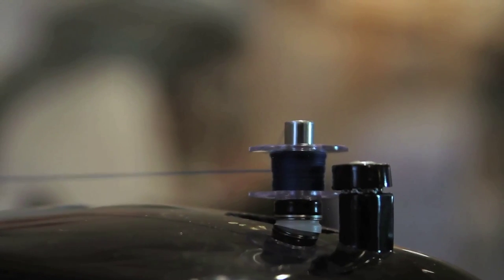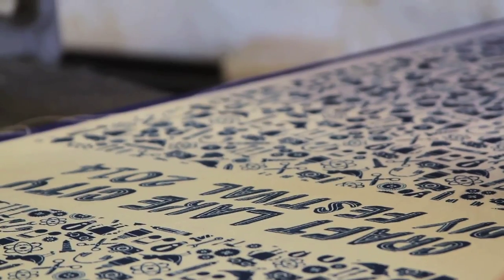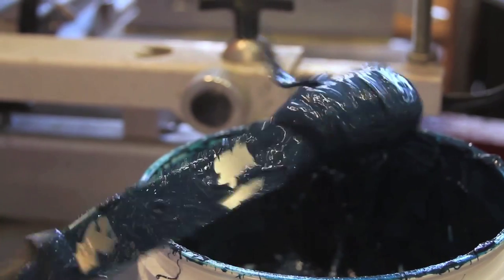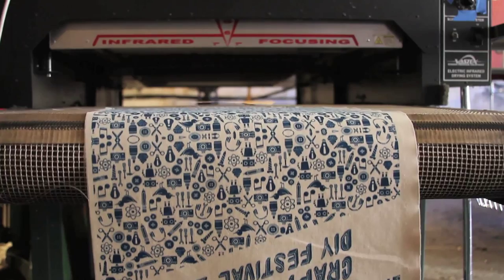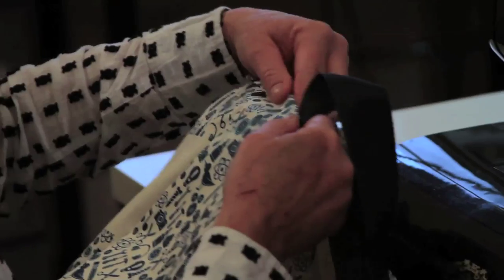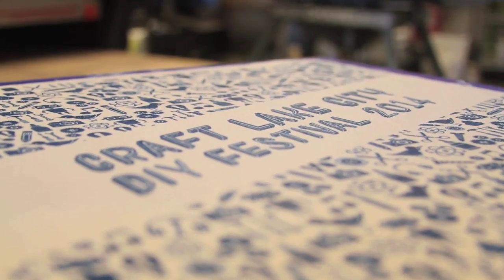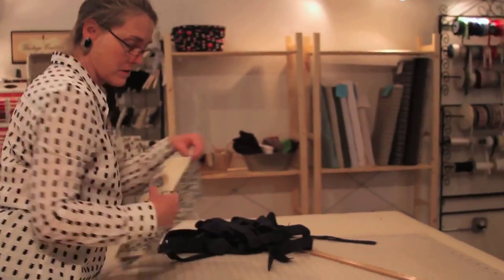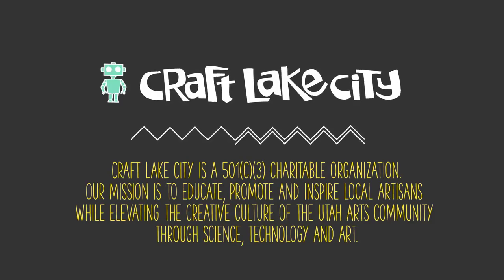The Making Of the 2014 CLC Bags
Each year, Craft Lake City strives to keep as many pieces of the Craft Lake City DIY Festival handmade. This includes the VIP Festival Bags. The bags will be available at this year's Craft Lake City DIY Festival Presented by Harmons.

Keeping the bags handmade locally is an important part of the DIY Festival. For 2014 we took our own spin on making custom fabric and teamed up with a few local businesses to make this happen.

Tissu Fine Fabrics came up with a sample bag template, ordered the fabric and handles and sewed the 400 bags.

Spilt Ink Screen Printing individually screen printed each piece of fabric before it was sewn.

Velo City Bags pitched in with Tissu to get the handles for each bag measured and properly cut to size.

Craft Lake City Designer, Courtney Blair of Pattern Daily came up with the bag pattern featuring the Craft Lake City icons.

Along the way neighbors pitched in their sewing skills to help finish the bags and it turned into a legitimate handmade community project.

The festival will be held on August 8th & 9th at the Gallivan Center in downtown Salt Lake City.

Video filmed and edited by Candida Duran.